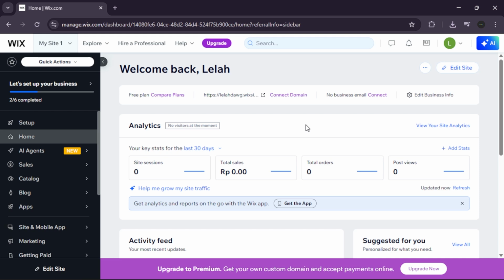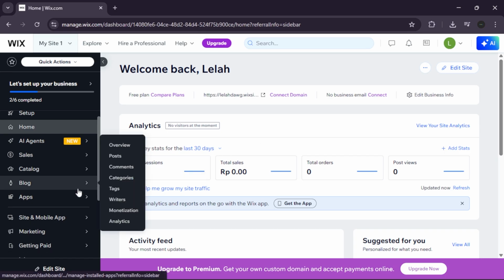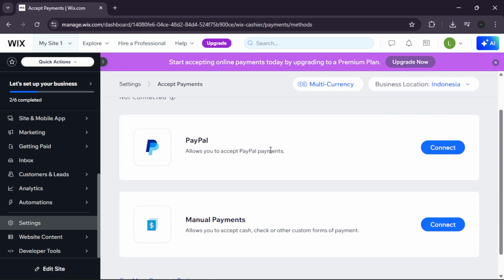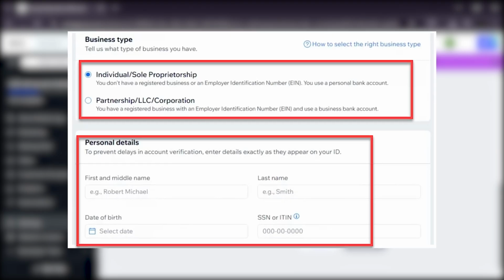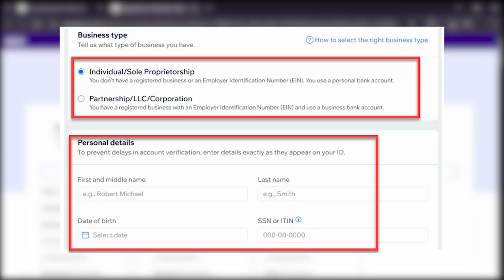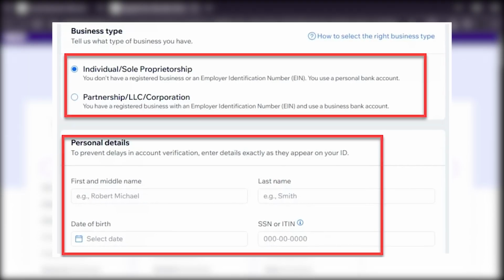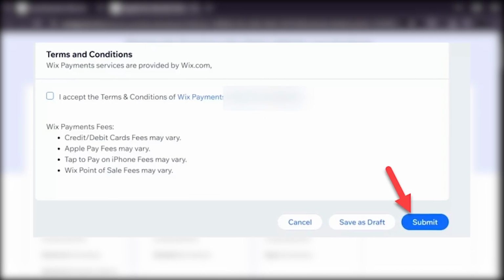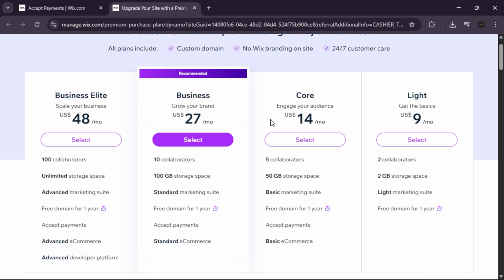How to Set Up Your Wix Payments Account – Wix Payments Guide [2026 GUIDE]